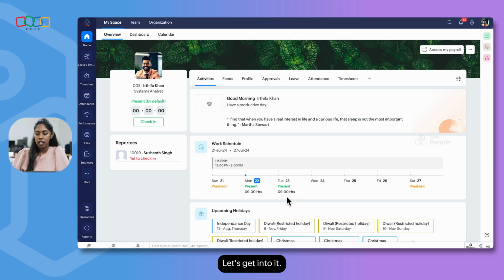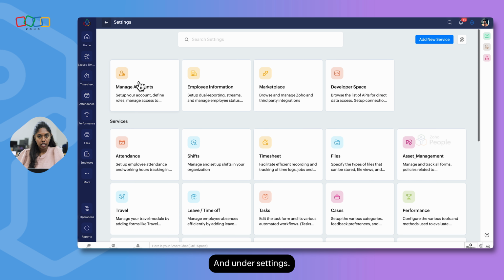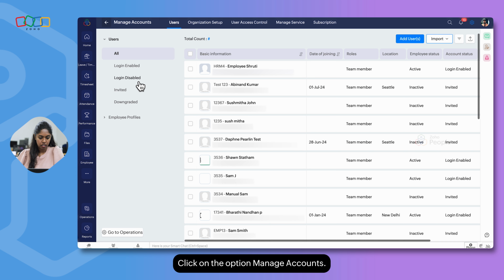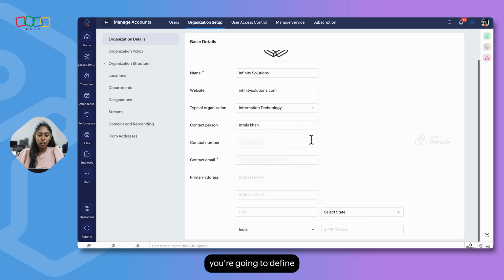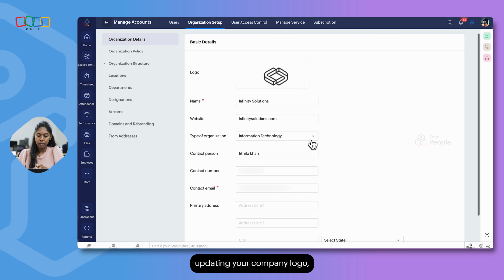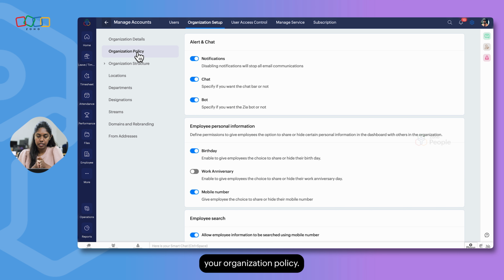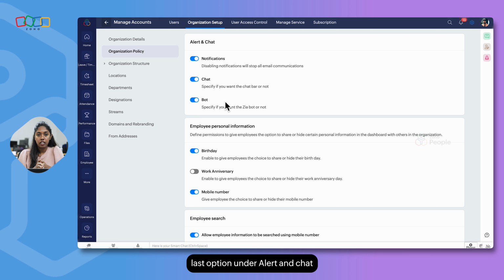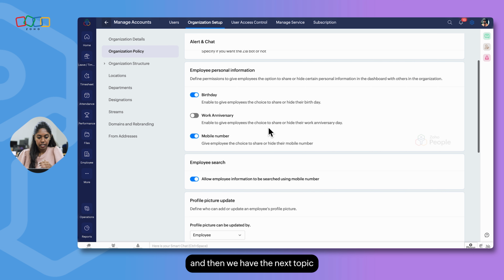Organization Setup in Zoho People 5.0 | Help Videos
In this video, we will learn about configuring organization details and policies in Zoho People 5.0. Discover how to set up your organization's basic information and define policies that align with your company’s requirements. We will also explain how employees can manage their personal details and choose to hide specific information for privacy from their employee profile.

★ Organization Setup in Zoho People 5.0 ★
• 0:00 - Intro
• 0:07 - Organization Details and Policy
• 0:38 - Configuring Organization Details
• 1:14 - Configuring Organization Policy
• 3:30 - How an employee can hide their personal details